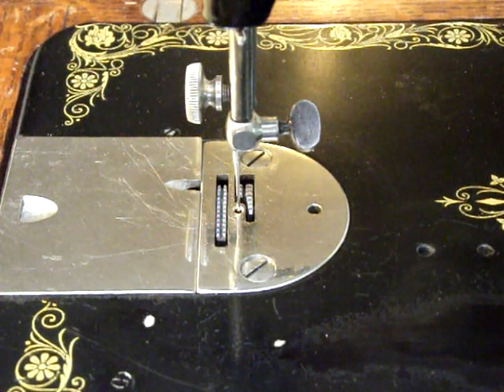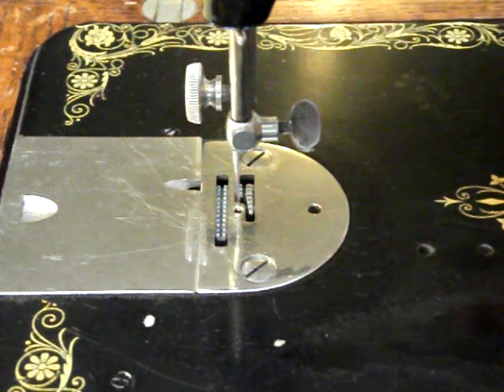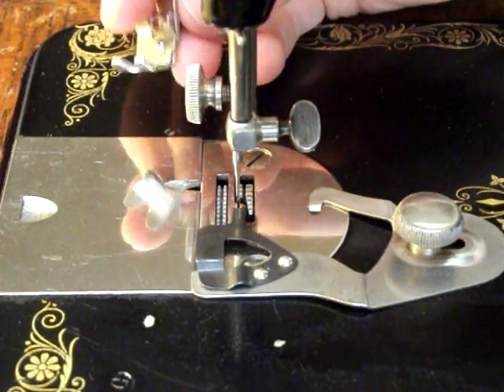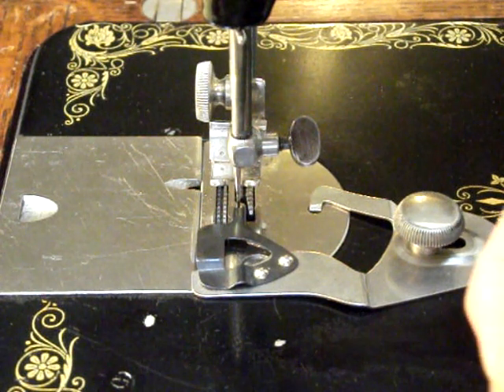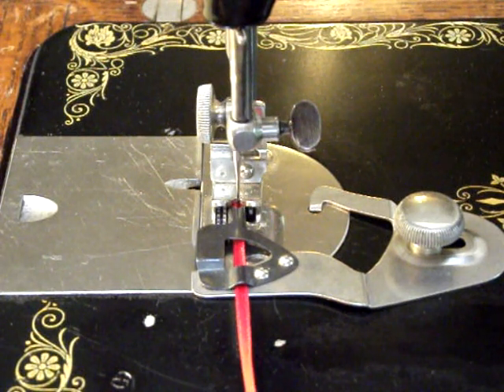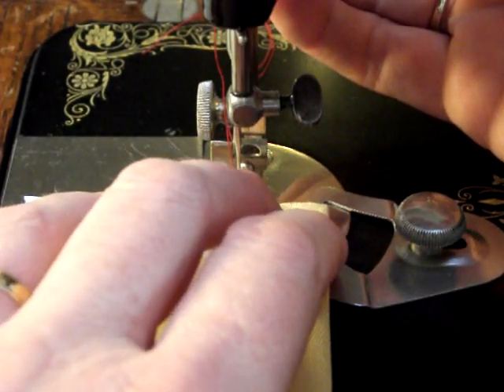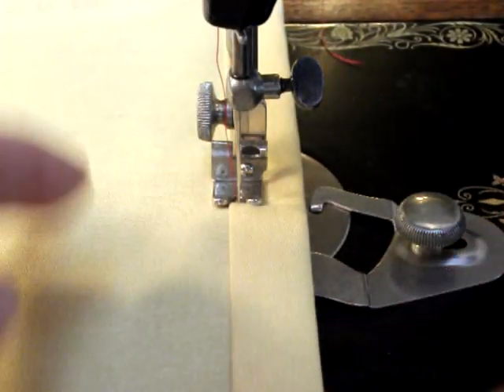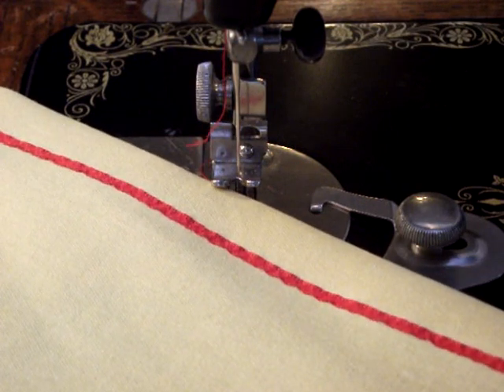How to use an underbraider on a vintage sewing machine - 1916 Singer 99K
The underbraider is a very useful attachment.  It guides narrow braid or ribbon underneath the work so that it is sewn on with the bobbin thread.  It is ideal for making edged hems on clothing, and looks particularly pretty on little girls' dresses.  The braid must be narrow enough to pass freely though the guide on the underbraider.
The machine used in this video is a 1916 Singer 99K.